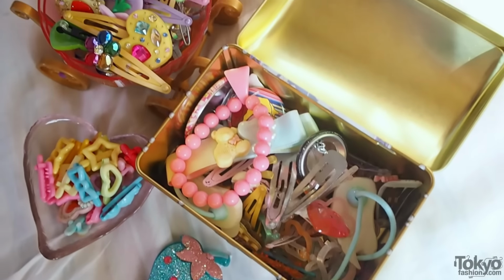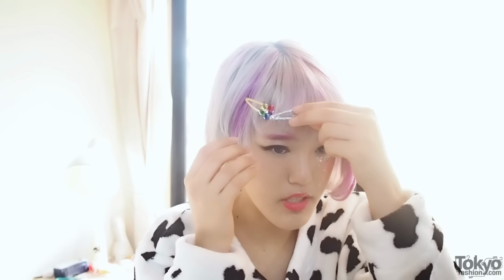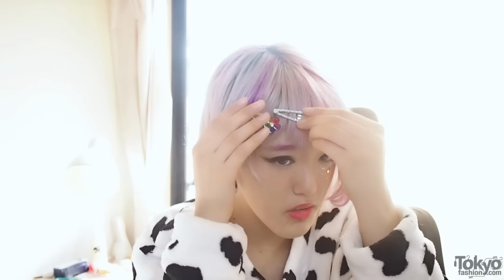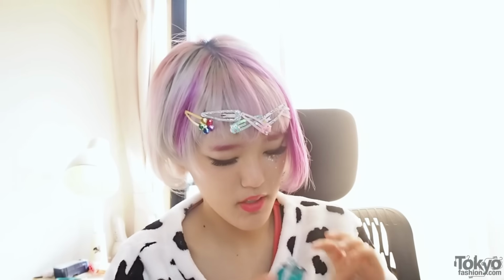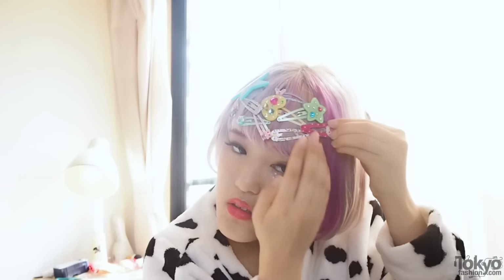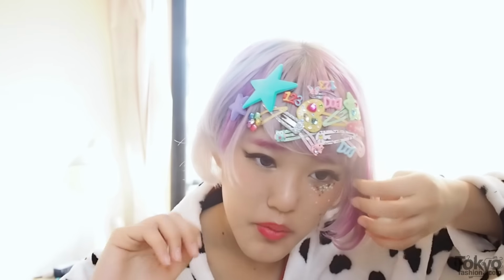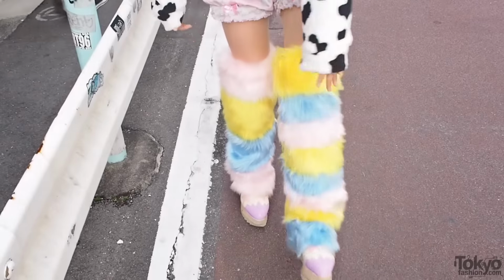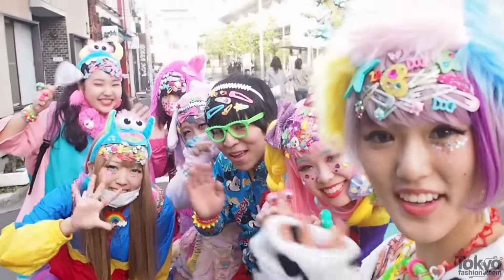Harajuku Decora Tutorial & Kawaii Artwork in Tokyo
See the 2016 Harajuku decora meetup, watch a tutorial on how to do your own cute decora hairstyle, and meet a kawaii Tokyo-based artist.

Every year, girls and boys in Japan's decora subculture hold a meetup in Harajuku. Decora gather in Harajuku and walk around together, maybe have lunch, and just enjoy the colorful fun that is decora fashion. Rikarin attended the most recent Harajuku Decora Meetup and shot some video to share with you. Rikarin also filmed herself preparing for the Harajuku Decora Meetup to show you how she does her own decora hairstyle. Hopefully you'll find the tutorial helpful!

Finally, Rikarin went to the art exhibition of one of her good Harajuku friends, Ene. In addition to checking out Ene's kawaii artworks, Rikarin talked to Ene about why she creates these cute artworks.

All music used under license.
"Fizz Dance" by BenRidgeMusic